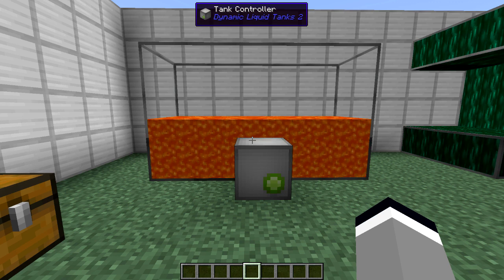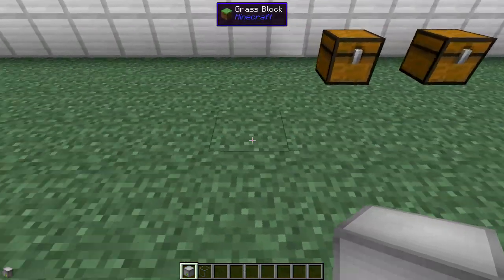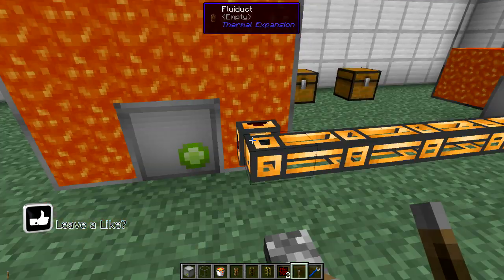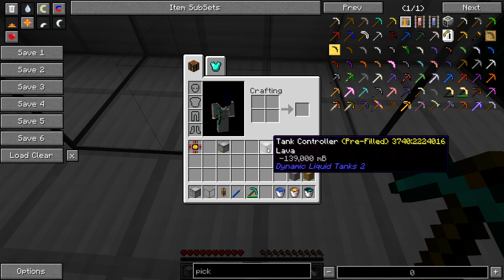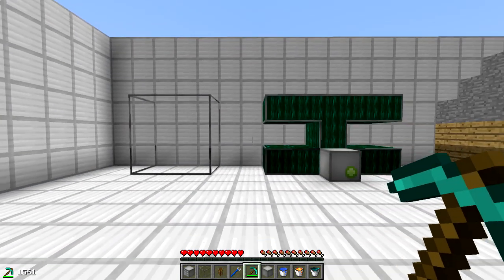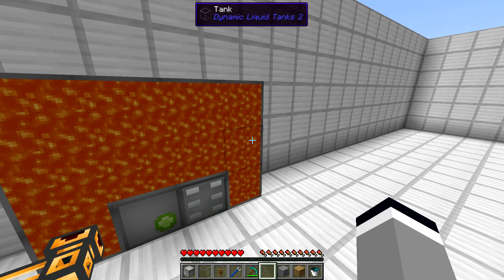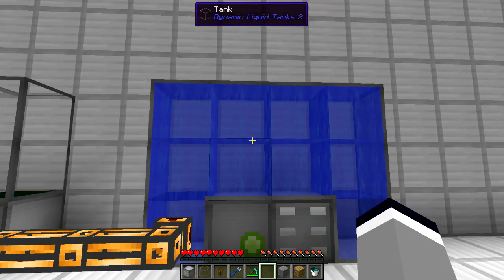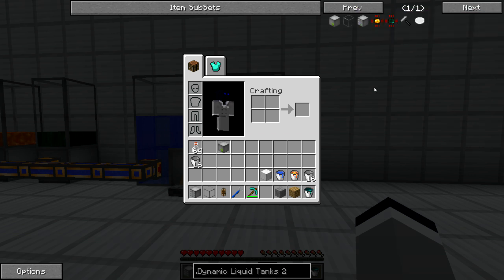Dynamic Liquid Tanks 2 v0.0.7 / MC 1.6.4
Minecraft 1.6.4
A short tutorial for Dynamic Liquid Tanks 2 showing you the features of this mod and some of the changes that have been made from previous versions.

All my tutorial videos will not include recipes for the items being used, I assume that you guys have Not Enough Items installed or a similar mod.

The reason for this is because certain mods may change recipes of other mods and i may have a different mod setup to you which makes the whole thing pointless and a waste of time.

I hope the information i provide in this tutorial is delivered and demonstrated as clear and fast as possible so you can get what you need and go back to playing.